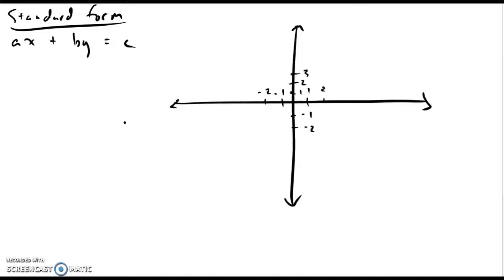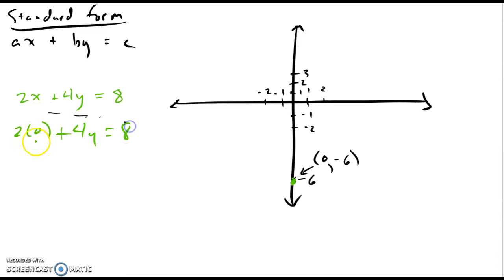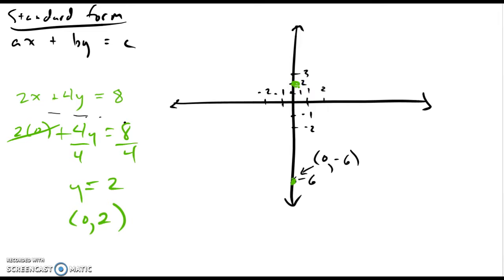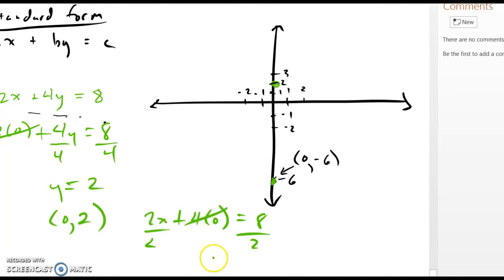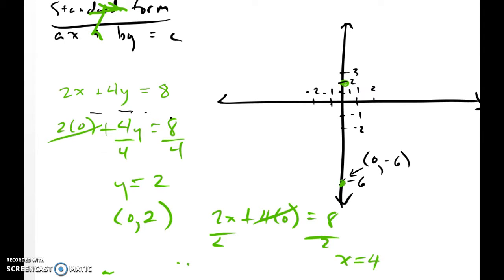standard form graphing and x and y intercepts